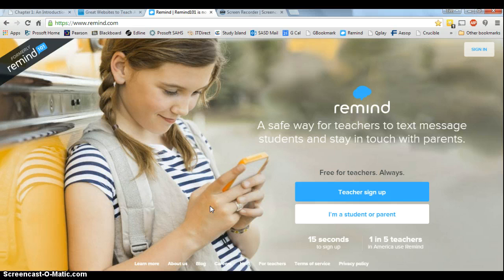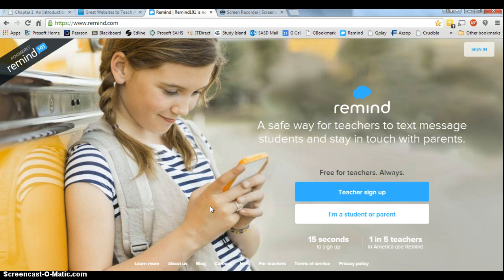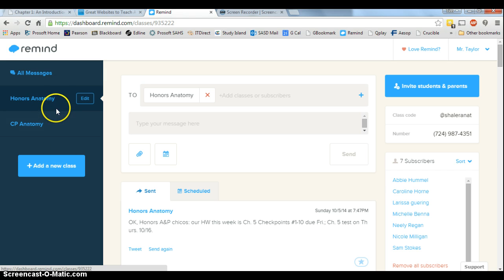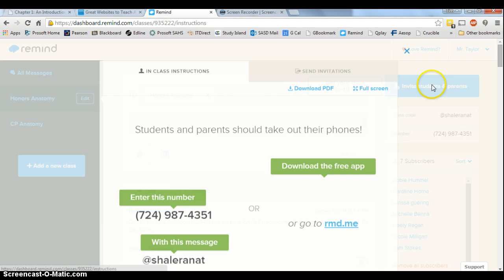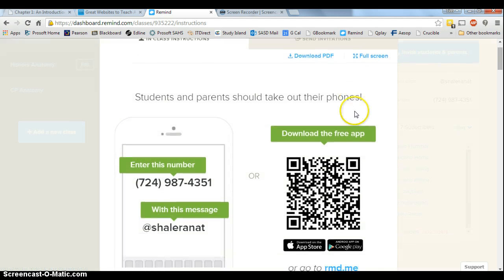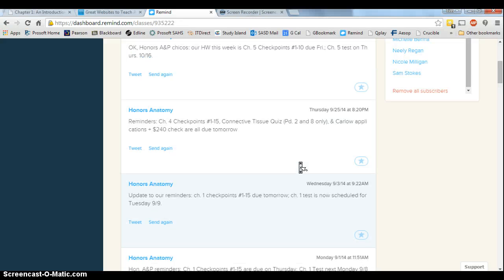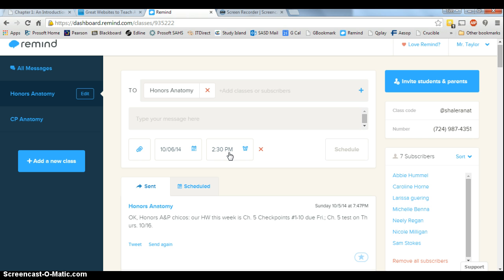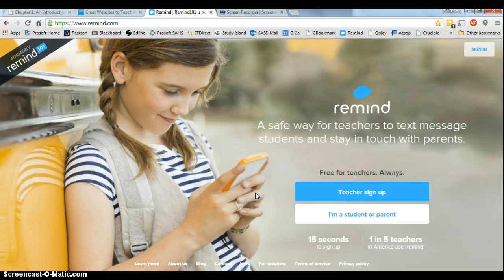Remind.com ScreenCast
How to use Remind.com to extend your instruction and learning beyond the classroom.